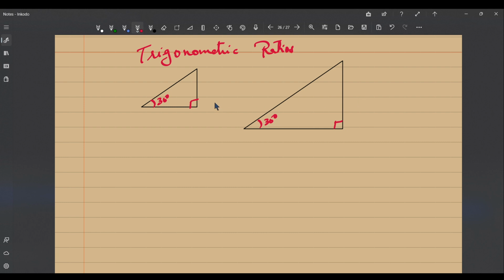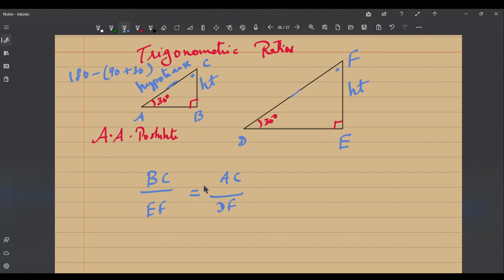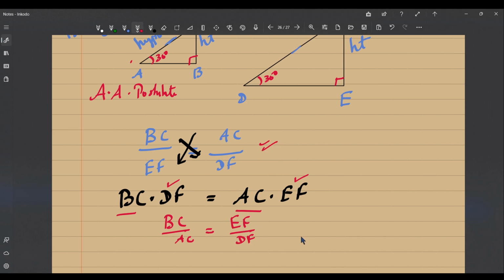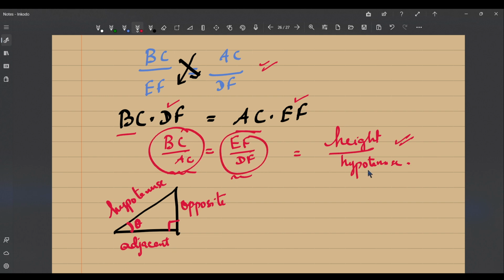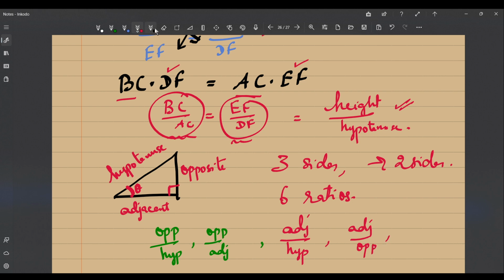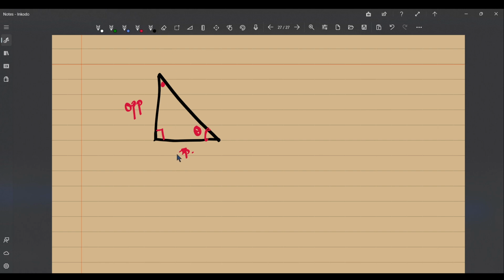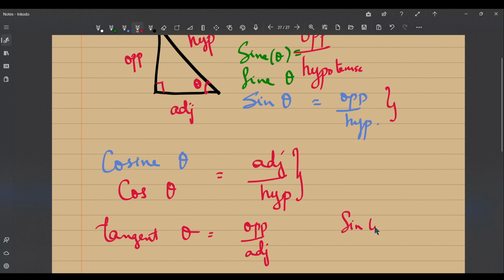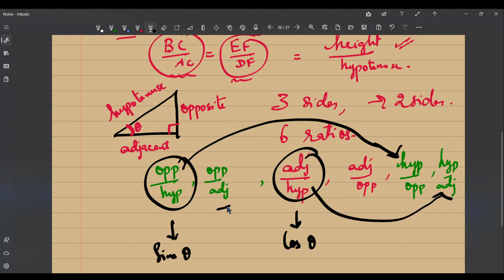Your first 3 trigonometric ratios (sine, cosine and tangent of an angle)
Let's understand how and why  mathematicians would have arrived at names for the famous trigonometric ratios. We will look at the first 3 trigonometric ratios (sin, cos and tan) in this video. Missed the previous lesson/video?